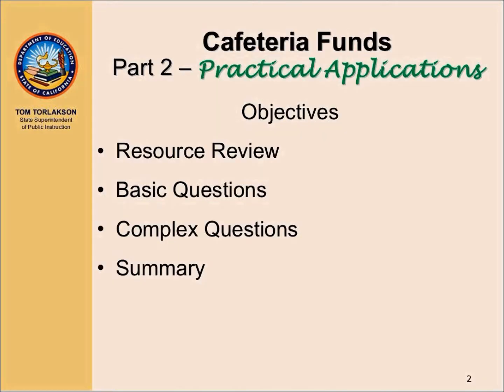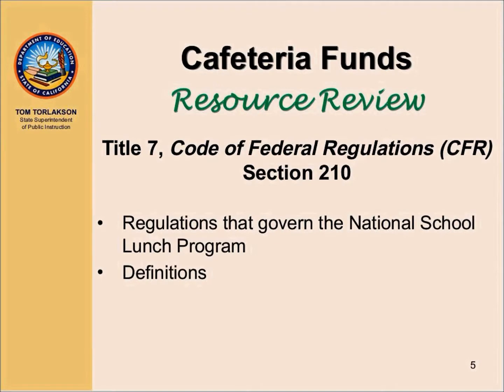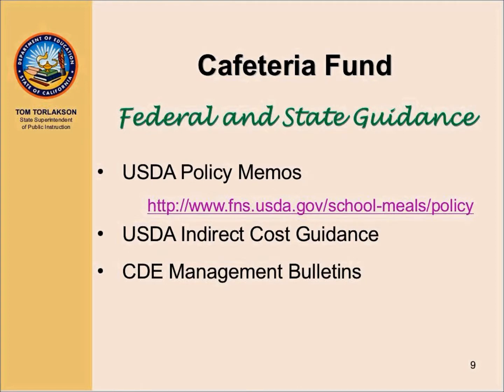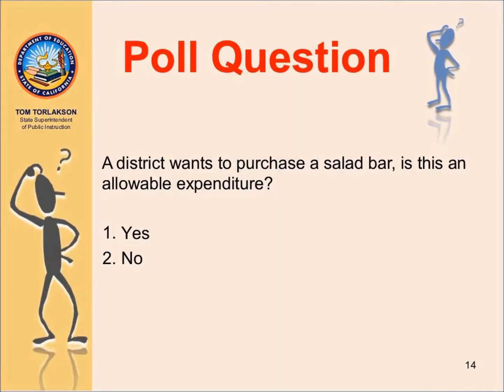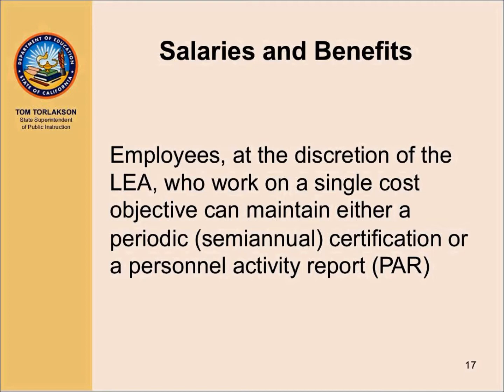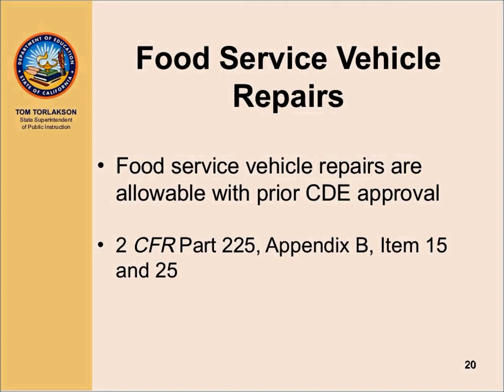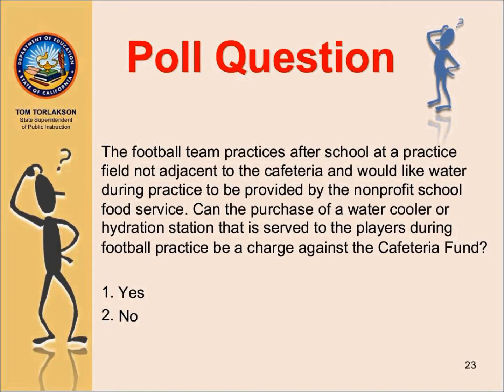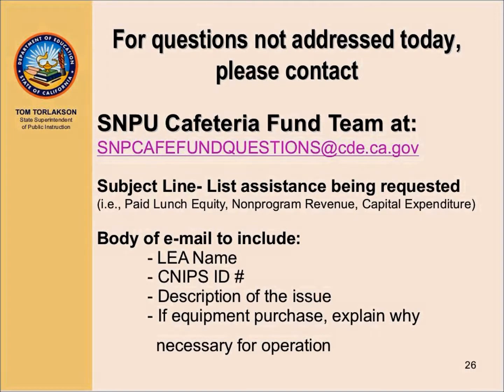Cafeteria Funds Part 2 - Practical Applications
California Department of Education, Nutrition Services Division: Cafeteria Fund 2013–14 Webinar Series
This Cafeteria Fund Webinar series started in December 2013 and continued through February 2014 and provided training and resources to local educational agency (LEA) staff  to help them properly manage and expend cafeteria funds as required by federal and state law, as well as regulatory and policy guidance

Cafeteria Fund Webinar Part 2 – Practical Applications
This video builds on Part 1 by instructing the viewer on how to analyze Cafeteria Fund related questions.